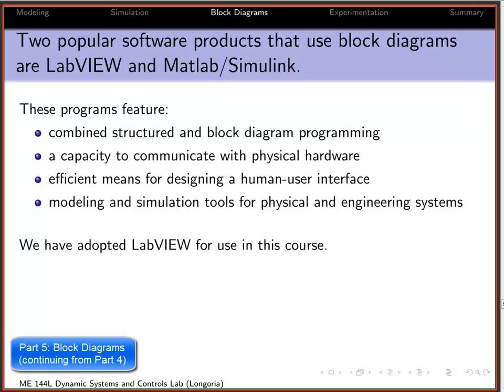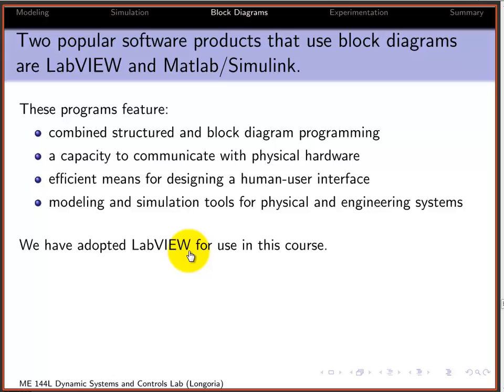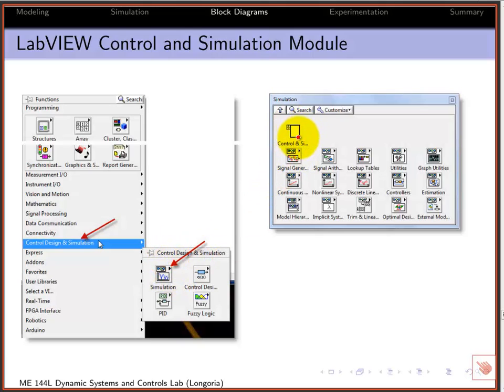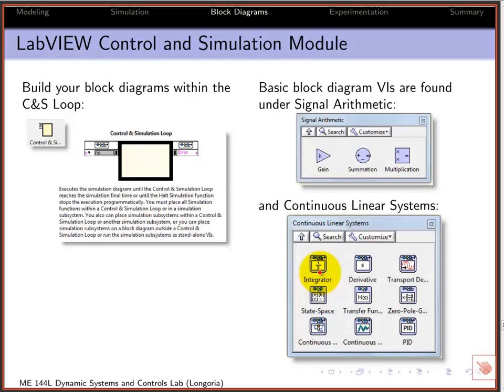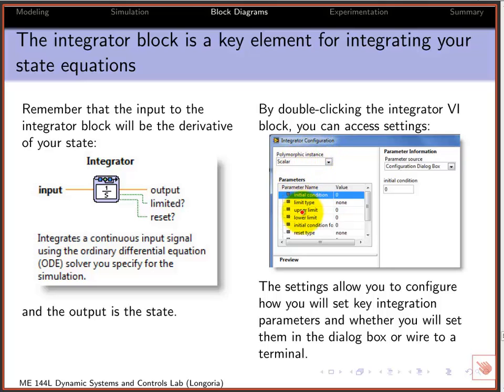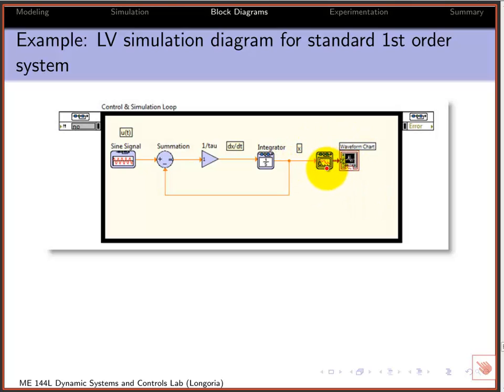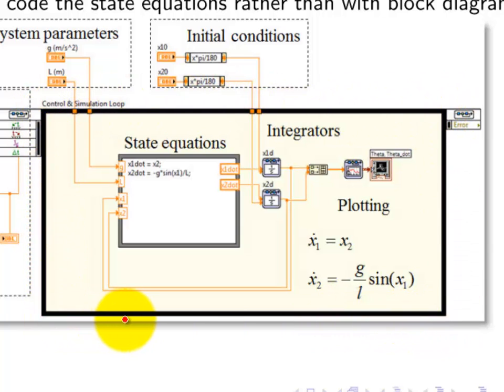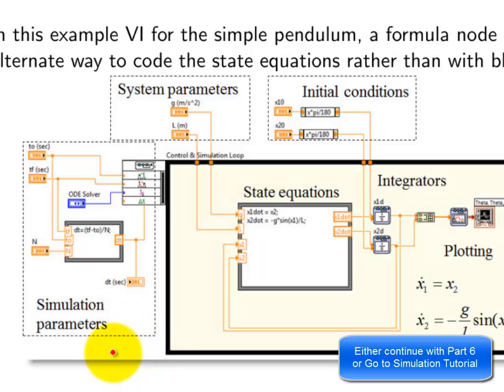ME 144L: Pendulum (5): Simulation with block diagram forms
Using a block diagram CAE program for simulation, with pendulum system as example.  The use of LabVIEW Control Design and Simulation Module is demonstrated